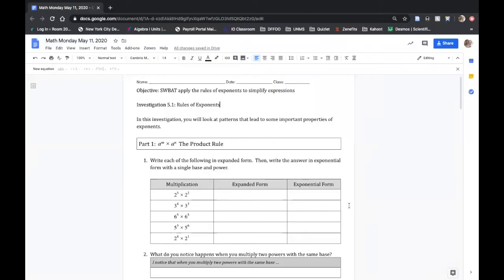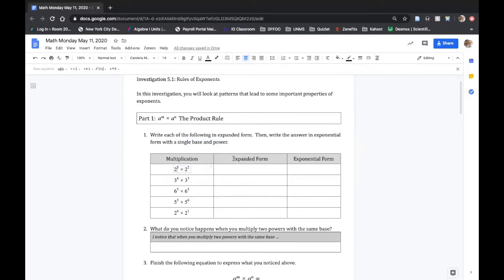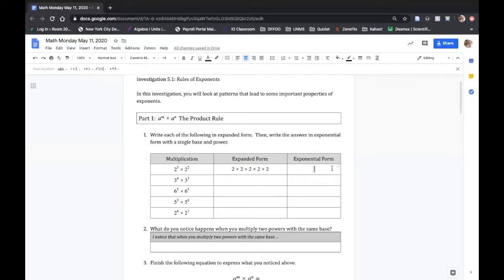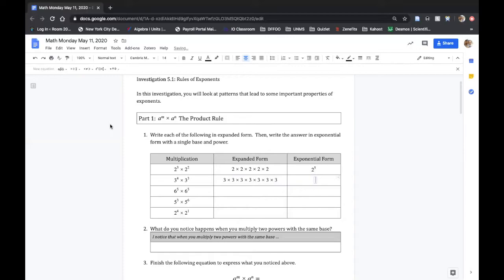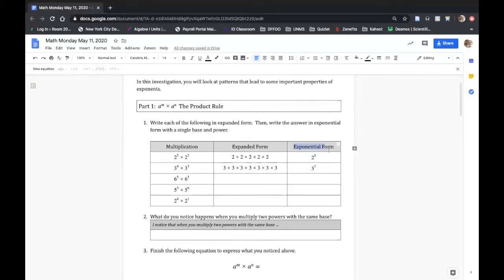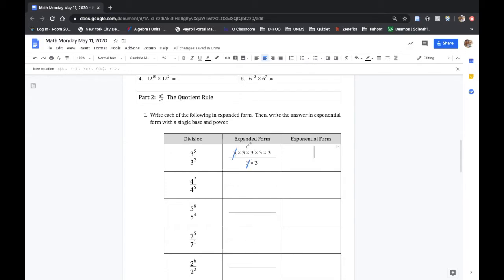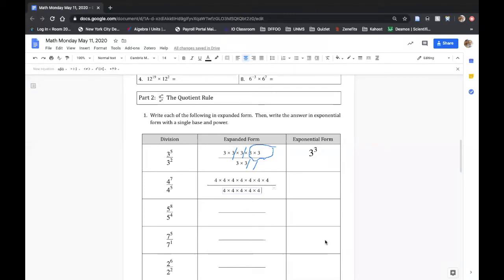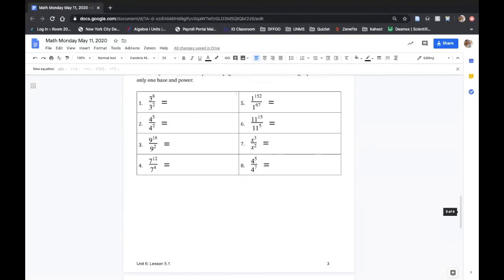Teaching Point: May 11, 2020